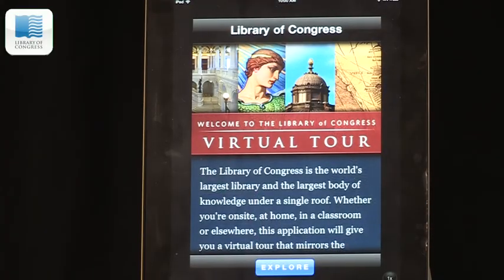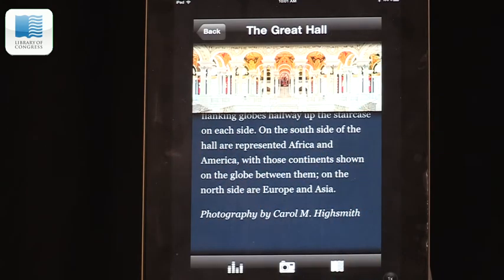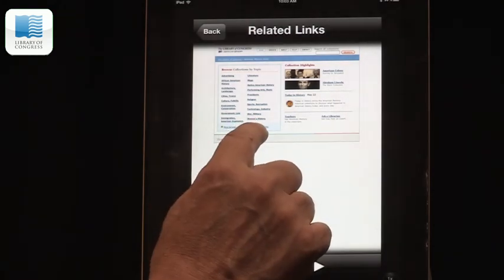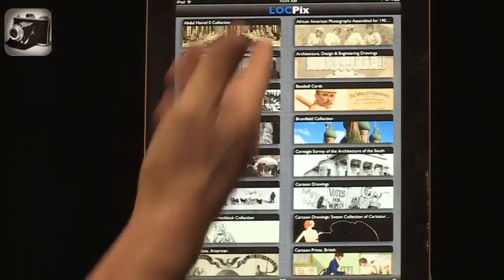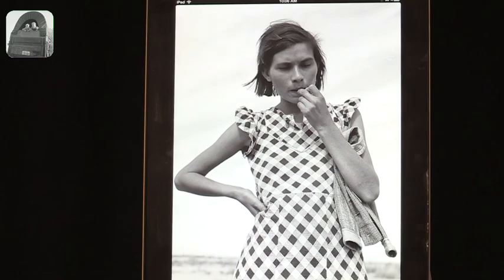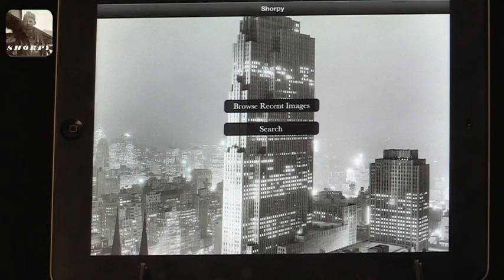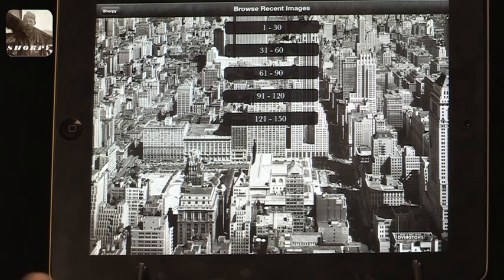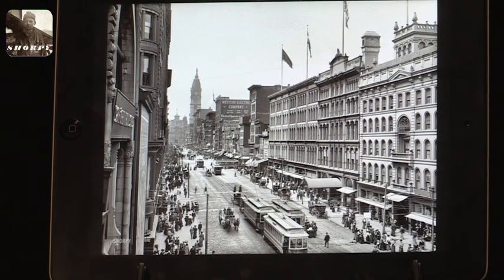Tech Edge - Episode 22, Social Studies: Using Primary Source Materials In Apps